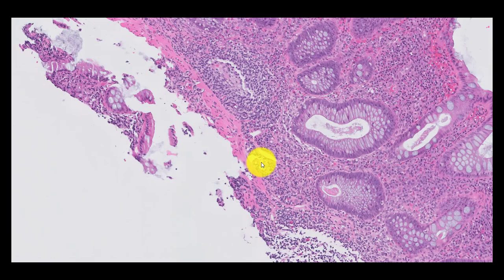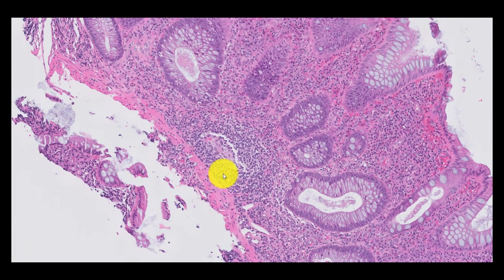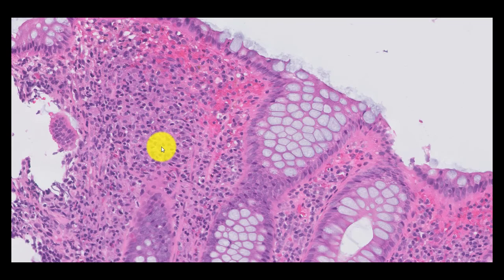Segmental colitis associated diverticulosis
Endoscopic images, histology and a brief summary of the disease